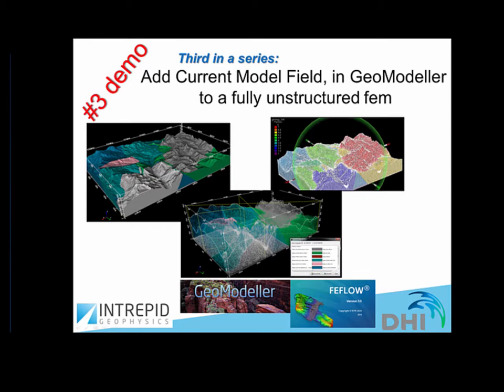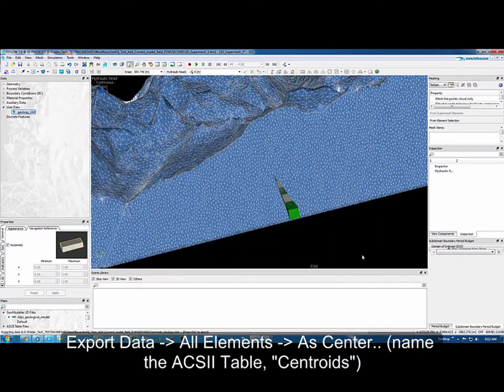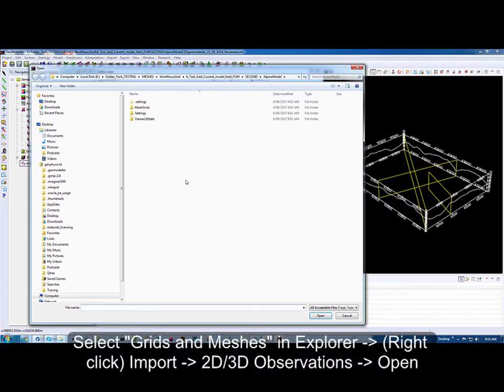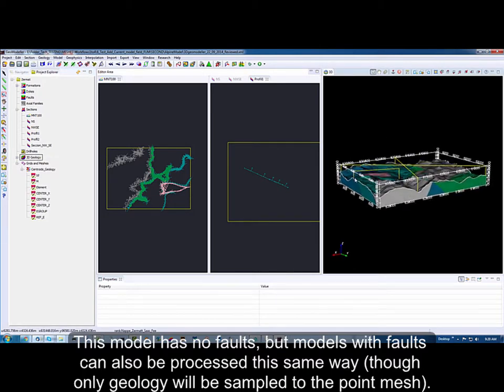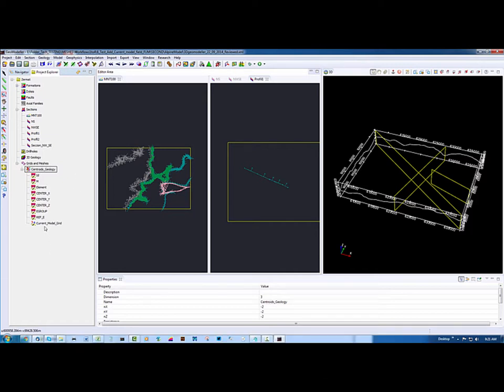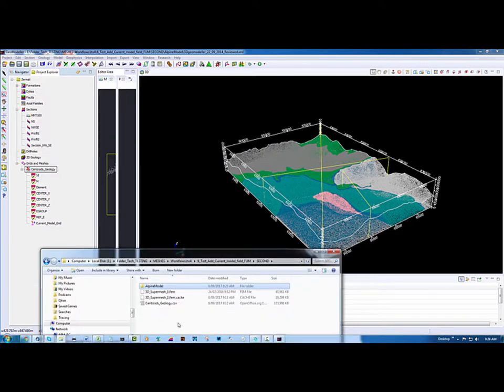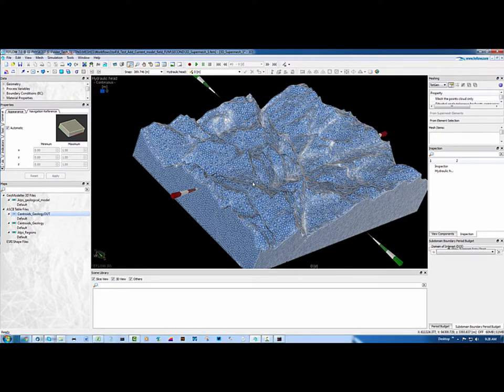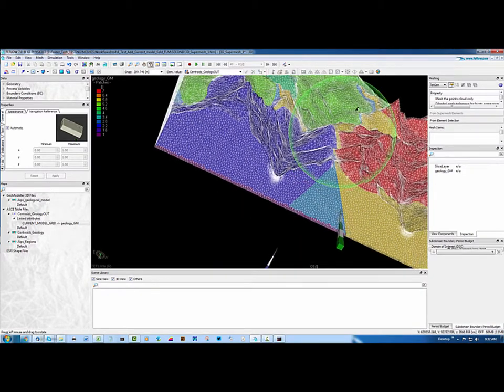#3 Add GeoModeller geology to a pre existing fully unstructured fem mesh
Demonstrating standard GeoModeller v3.3 functionality ("Add Current Model Field") - this video is 3rd in a series about meshing support in GeoModeller software. Attribute any point mesh (eg., centroids of a finite element mesh) with GeoModeller-geology. Transfer via a ASCII points database. In this example we give a complete software demonstration with detailed workflow, coupling GeoModeller and FEFLOW.